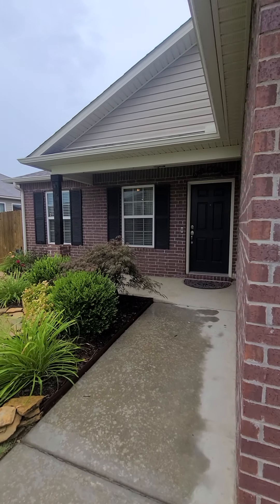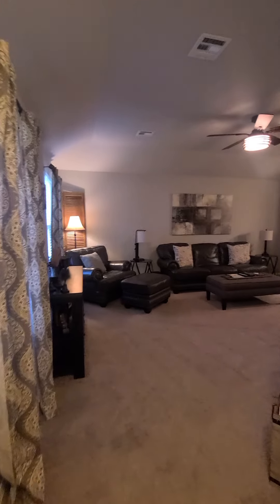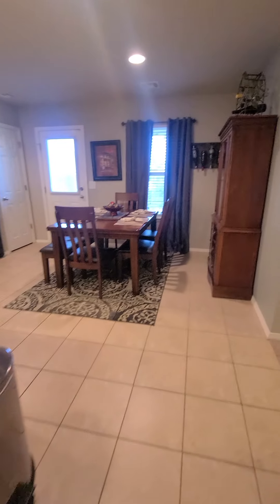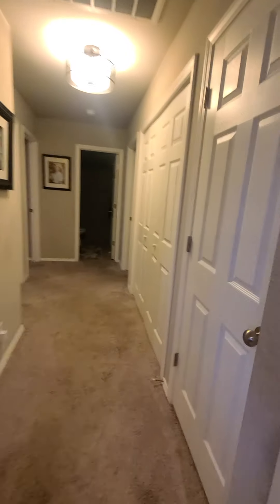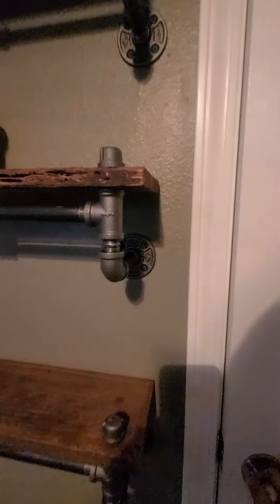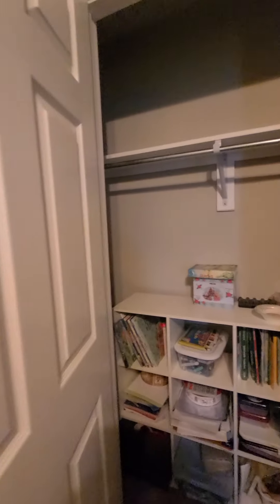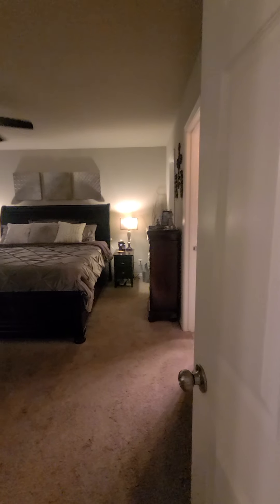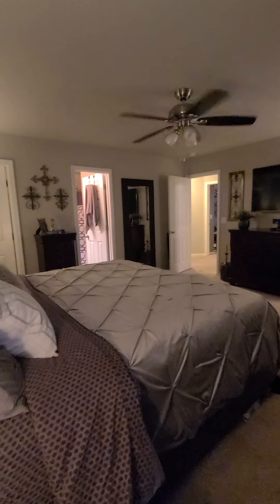FOR RENT: 14803 E 37th Street Tulsa, OK 74137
Thank you for your interest in the home located at 14803 E 37th Street Tulsa, OK 74137. This beautiful, well maintained home is located in the Broken Arrow School District! Below you will find the description and the listing for this home. PLEASE read all the requirements. If this seems to be a good fit for you I would love to schedule a time to show you the home.

-3 bedrooms/ 2 full bathrooms/ 2 car garage
-Upgraded light fixtures throughout
-Ceiling fans in all bedrooms
-Custom, neutral paint colors throughout
-All appliances provided (refrigerator, stove, microwave, dishwasher, washer & dryer)
-Master bathroom features a larger soaker tub
-Professionally landscaped
-Owner provides lawn care, tenant is responsible for flower beds

AVAILABLE AUGUST 5TH
Must have:
600+ Credit Score (we excuse medical & educational debt)
Excellent Rental History or Home Ownership (No evictions)
Household Income = 3x the Rent
No Pets, No Smoking
Sorry, No Section 8 or Housing Vouchers

Lease Term: 1 year
Rent: $1500
Deposit: $1500
Must pass full background/ credit check